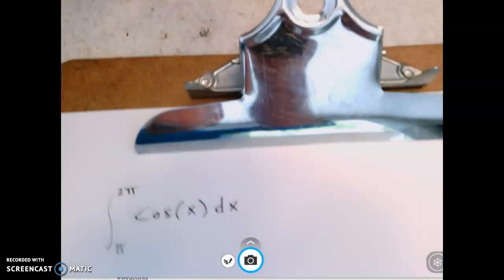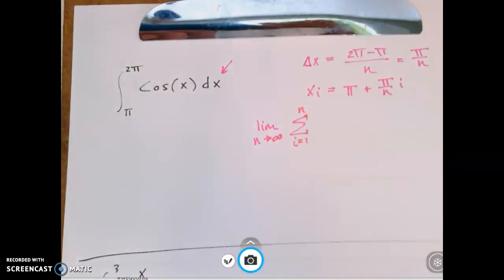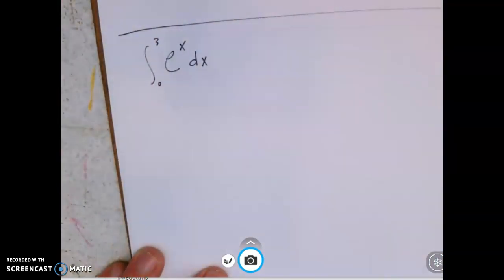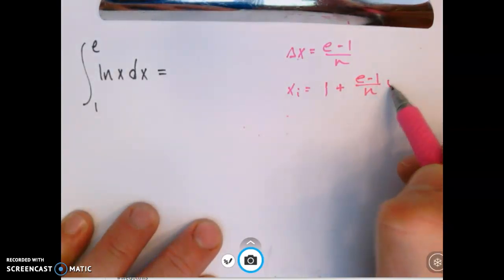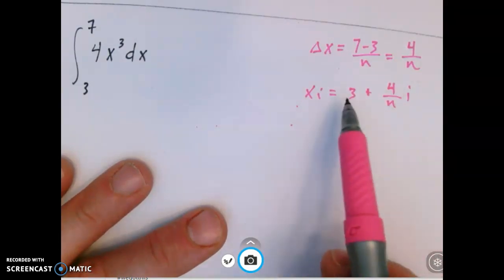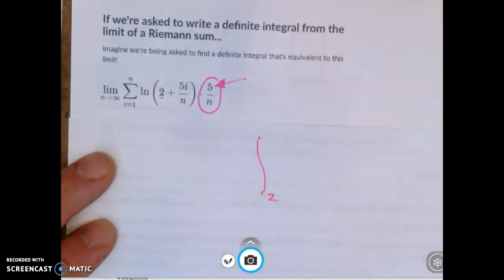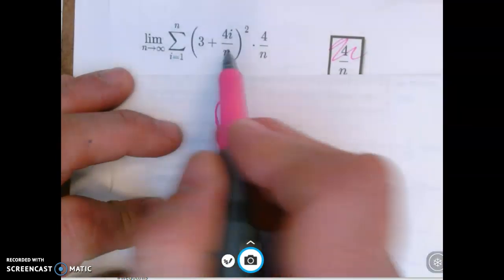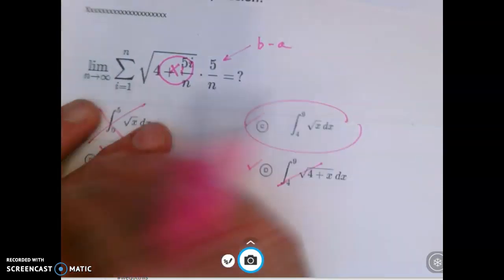Integrals as Limit of Riemann Sum